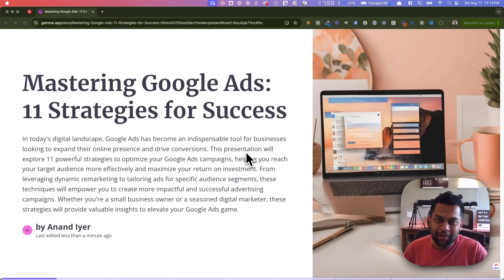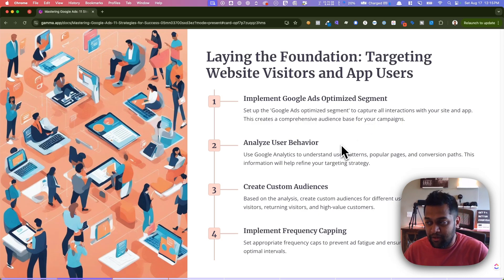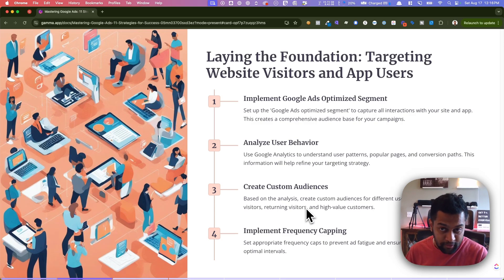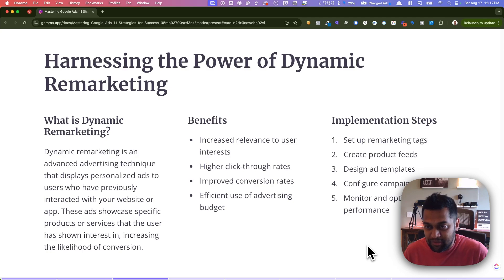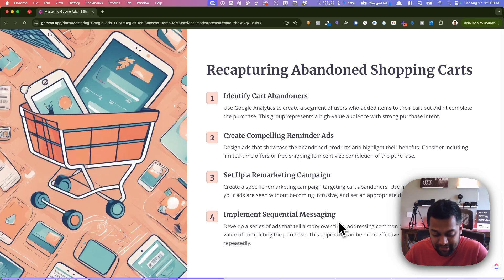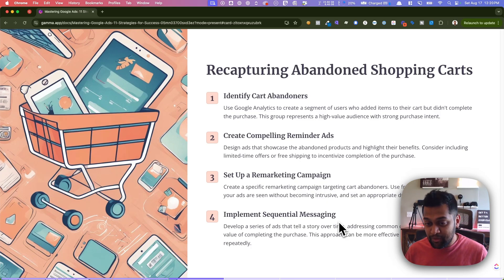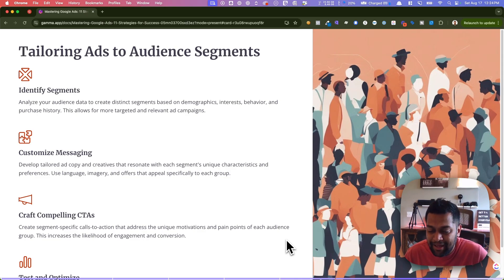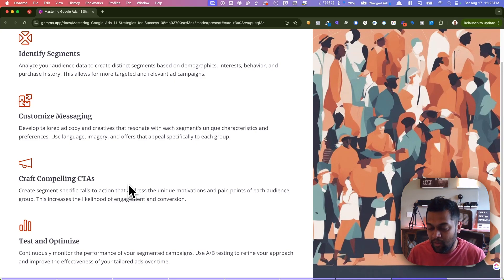11 Google Ads Strategies to Skyrocket Your Conversions in 2024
Are you ready to take your Google Ads game to the next level? In this video, we break down 11 powerful strategies that can help you boost your online presence and drive more conversions. From smart targeting techniques to dynamic remarketing, we cover it all!

Here's what you'll learn:
• How to target all your website visitors and app users effectively
• The power of dynamic remarketing and how to use it
• Tips for re-engaging visitors with abandoned shopping carts
• Strategies for up-selling and cross-selling to existing customers
• How to showcase different product categories for maximum impact
• Using bid strategies that optimize conversions
• Tailoring your ads for different audience segments
• Expanding your reach with broader location and language targeting
• The benefits of responsive display ads
• Bidding strategies for high-converting audience segments
• Scheduling your ads for maximum visibility

Whether you're new to Google Ads or looking to refine your existing campaigns, this video is packed with actionable insights to help you succeed. Don't miss out on these game-changing strategies!